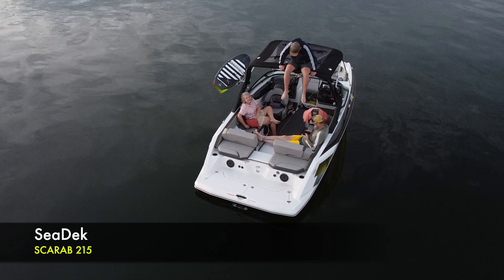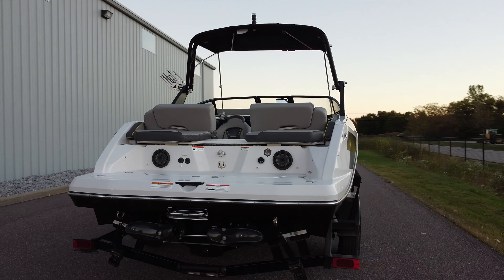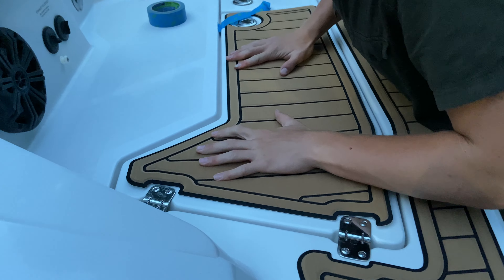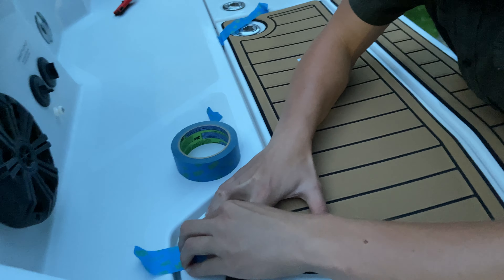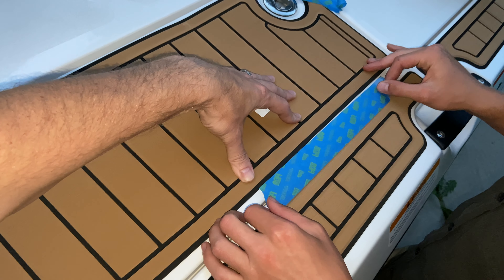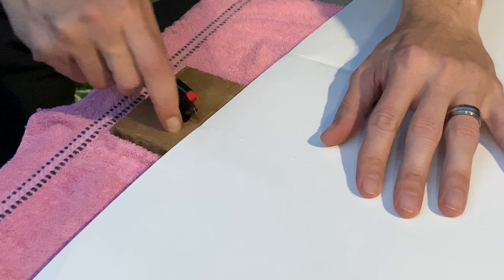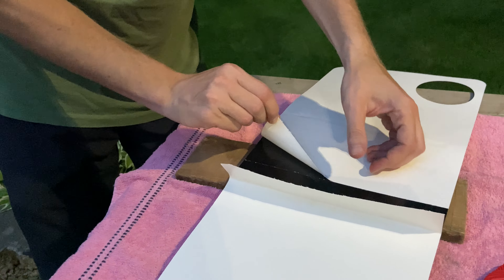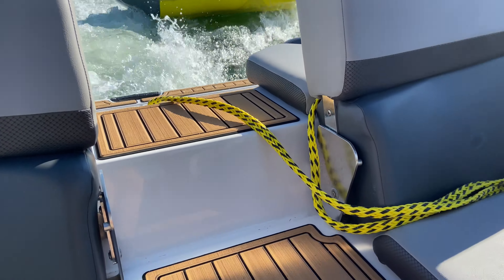INSTALL SeaDek pad on swim platform deck of our Scarab Jet Boat 215 WAKE Edition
SeaDek - The original marine flooring - Overall this was an easy project and definitely improved the look and functionality of the rear swim platform area on our Scarab 215 ID WAKE Edition jet boat.

Tools and products needed to complete project -
Dawn dish soap
Sharp razor blade knife
2” masking tape
Plenty of clean rags

We finally upgraded our boating experience with a new 2019 Scarab 215 ID WAKE EDITION jet boat that has twin 200hp BRP Rotax motors that should give us plenty of fun on the water.

Here are links to some of the gear we use to make the most of our time out on the water:
2021 Hyperlite Landlock 5’9” Wakesurf board
Tidal Wake - XLR8 Wake Shaper
Tantrum Tow Ropes Wakesurf Rope and Handle Red Wake Surf
Hyperlite Motive Wakeboard w/Frequency One Size Fits All Boots
Airhead Wakeboard Rope, Tangle Free, Electric Yellow, One Size
AIRHEAD GRIFFIN towable (3 person)
Hyperlite Indy CGA Wakeboard Vest Mens

MAXIMUM COMFORT - With the innovative ability to adhere to any style of boat, SeaDek is proven to deliver maximum comfort and a better, longer-lasting marine flooring solution.
SUPERIOR TRACTION - Our non-slip, skid-resistant decking material is built to weather the harshest climates, giving you and your family steady traction and peace of mind year-round.
AESTHETICALLY PLEASING - Our team of highly trained professionals will customize your SeaDek kit with an original design that speaks to your lifestyle and completely transforms your boat.
FULLY CUSTOMIZABLE - SeaDek’s high-performance marine foam can be applied almost anywhere on a boat. Choose from a variety of options from color, thickness, and routing patterns.

What is SeaDek?
SeaDek is a superior alternative to marine carpet and traditional molded-in non-skid. Designed to withstand the harsh conditions of the marine environment, SeaDek is made from UV-resistant closed-cell PE/EVA foam that will not absorb water, and provides exceptional traction when wet or dry. SeaDek’s shock absorbing qualities deliver maximum comfort on the water, and fishermen appreciate its sound-dampening properties. SeaDek is fully customizable, and brings an aesthetically pleasing style to boats of all sizes.

How is SeaDek applied?
SeaDek utilizes an acrylic-based pressure sensitive adhesive for a robust bond and easy peel-and-stick application.

Can SeaDek be applied over existing non-skid?
Yes. SeaDek adheres very well to most molded-in non-skids and properly applied and maintained aggregate type non-skid paints, as long as the surface is cleaned properly prior to installation. For extremely aggressive textures, we recommend sending photos or acquiring samples for testing.

Thanks for stopping by our channel and watching our video!